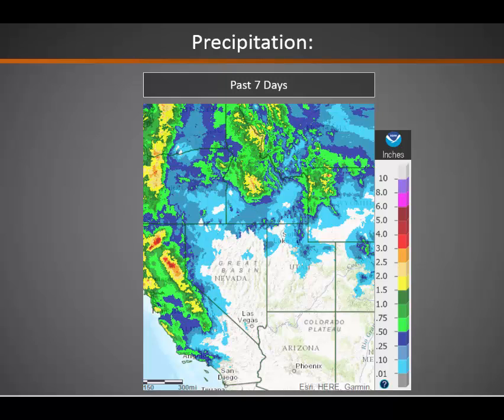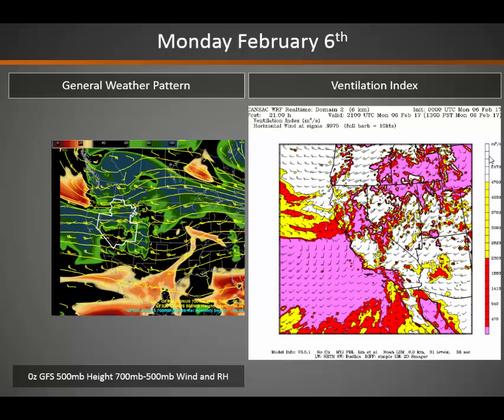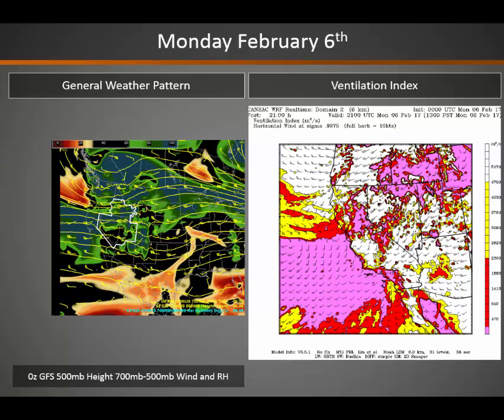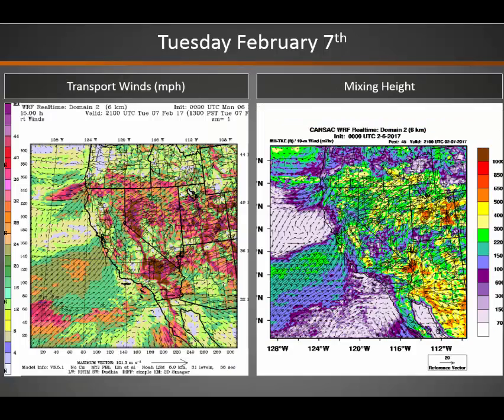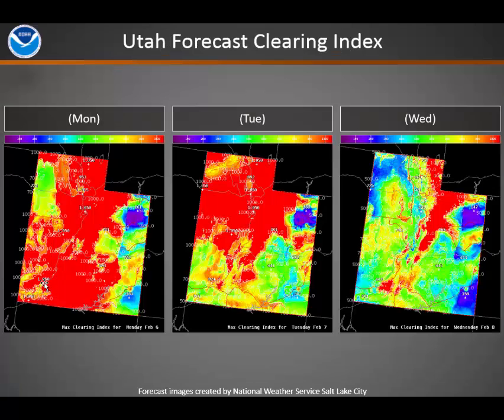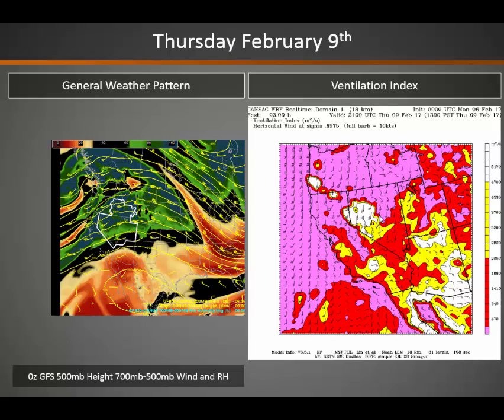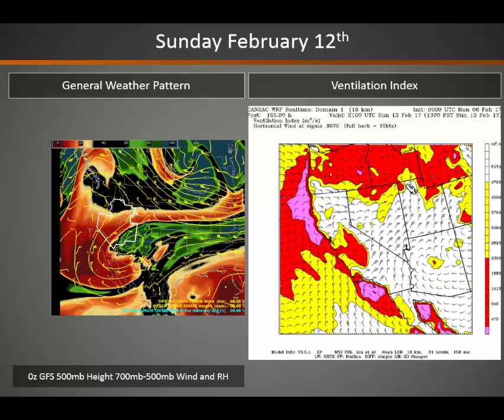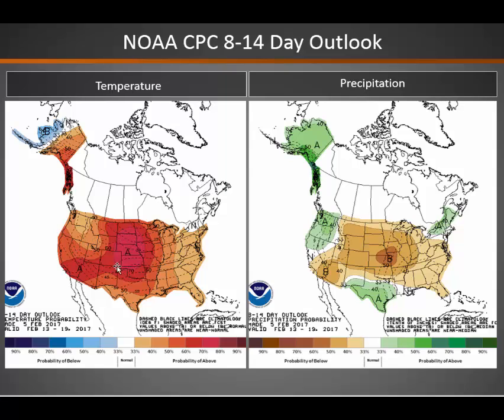Great Basin Smoke Dispersion Briefing: Monday February 6, 2017